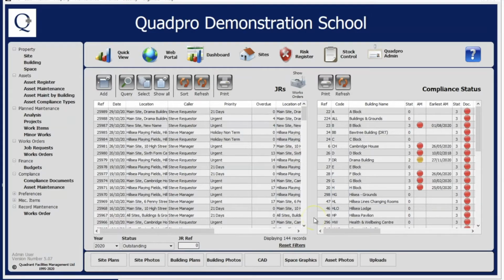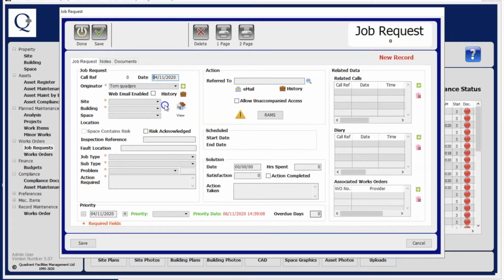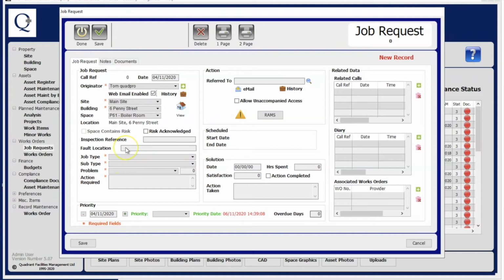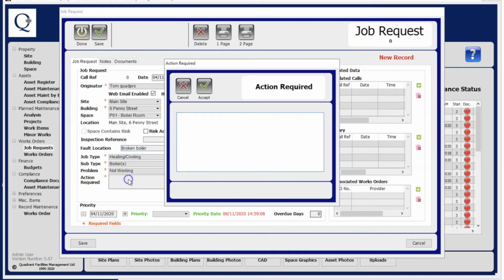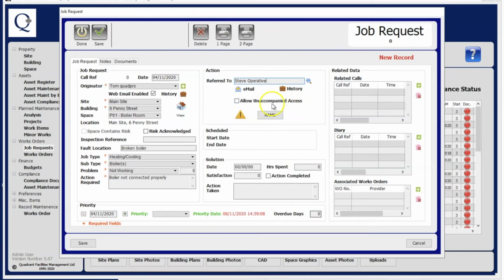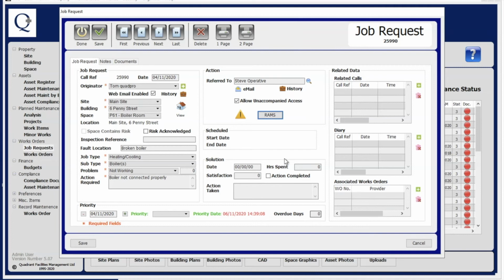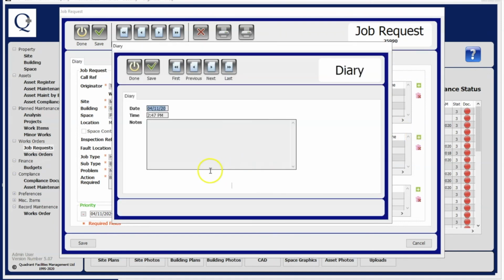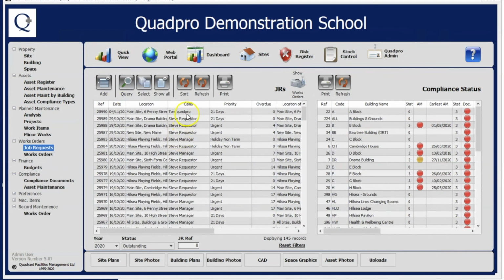Creating a job request - client desktop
In this video, we show you how to create a job request using the client desktop.